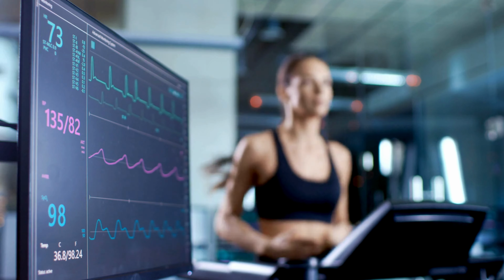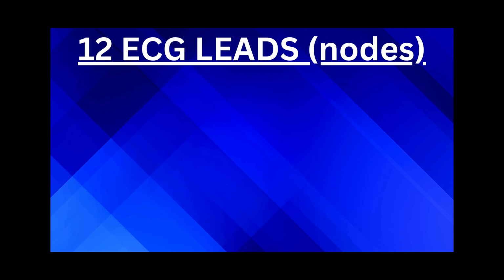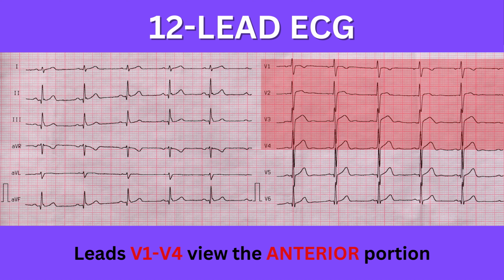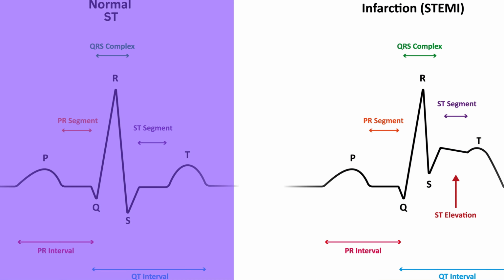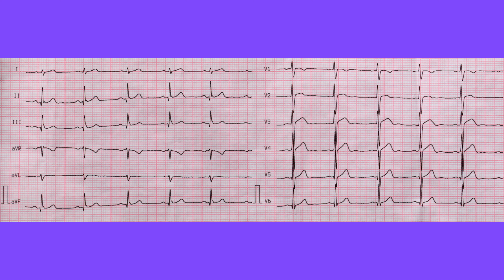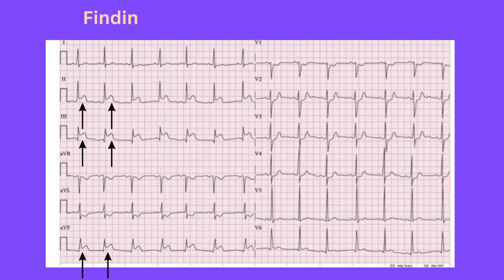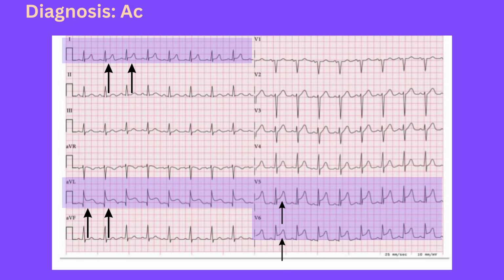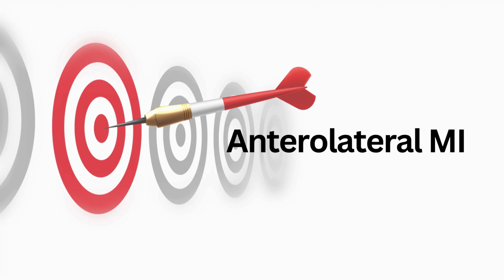9. ST Elevation MIs - Mastering ECG Interpretation with EZG